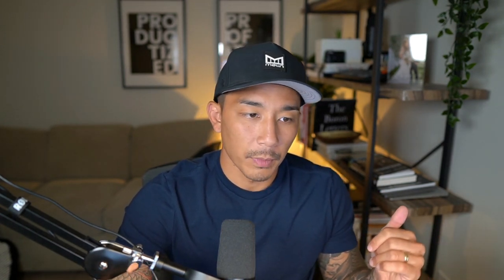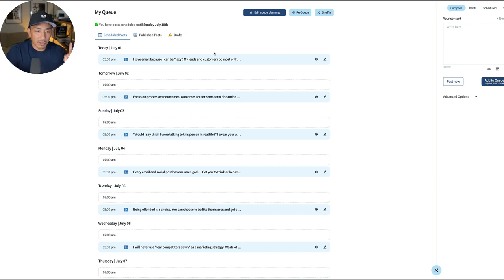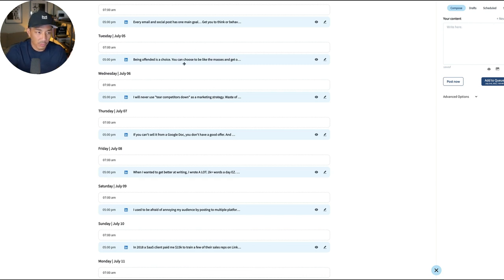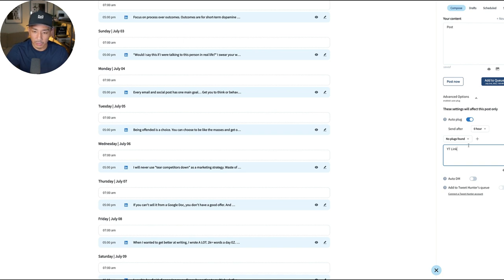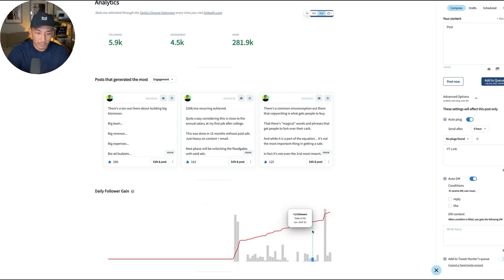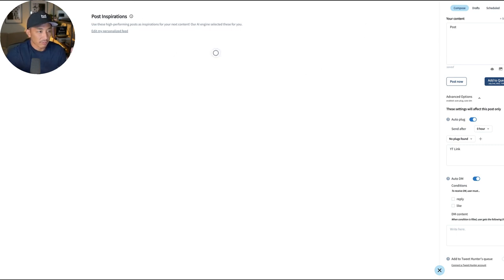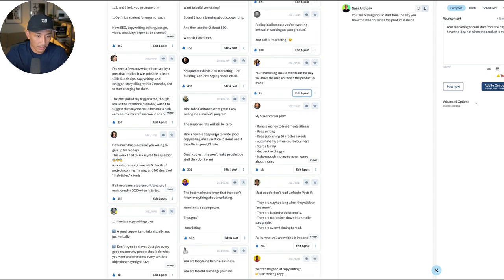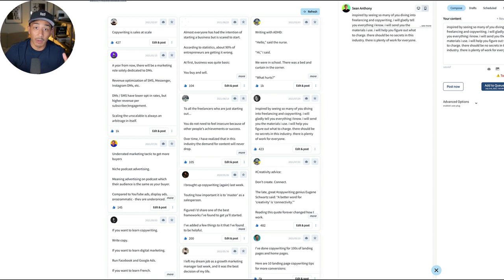My Secret Weapon To Grow An Audience FAST On LinkedIn